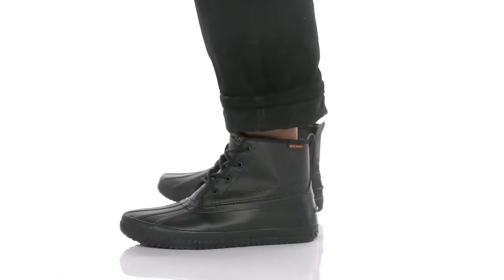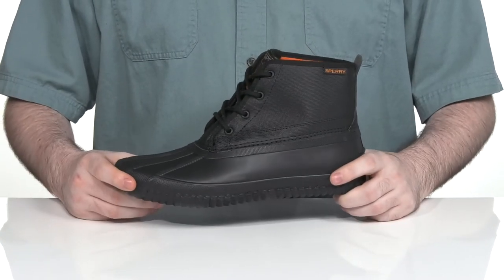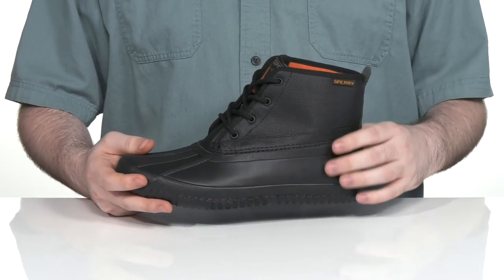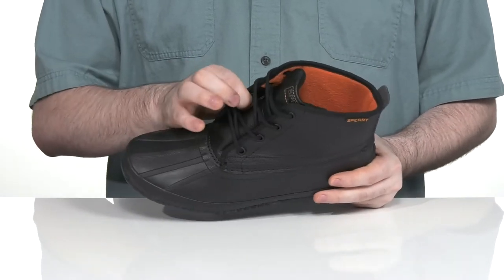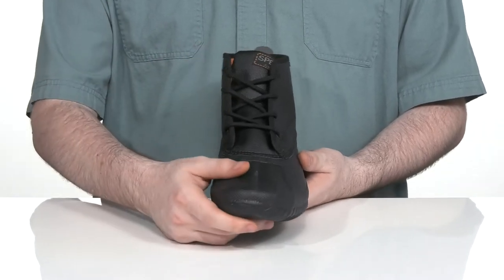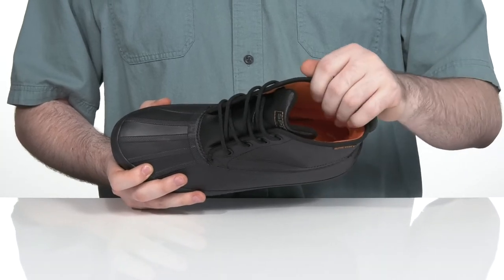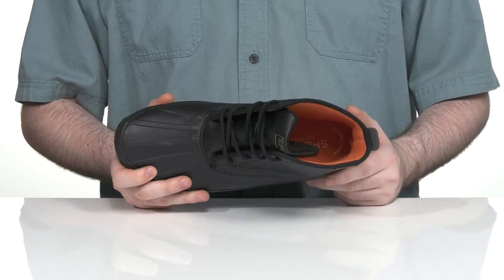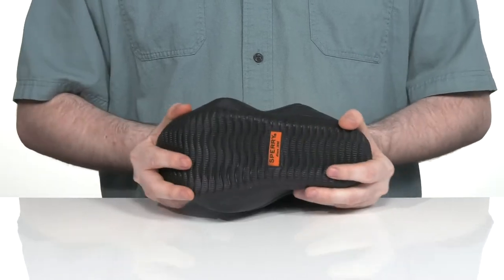Sperry Breakwater Textured SKU: 9538536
Get ready for your formal meetings or friends' day-out with this stylish pair of Sperry(t) Breakwater Textured Shoes.
Synthetic upper.
Textile lining.
Cushioned insole.
Ankle-length design.
Lace-up closure.
Rubber outsole.
Imported.